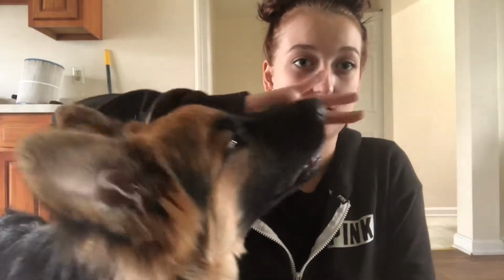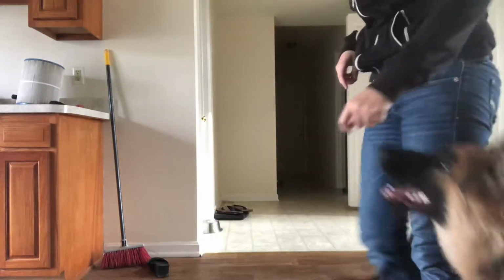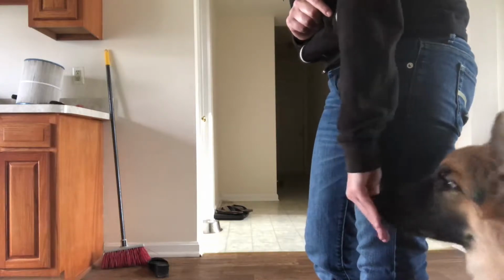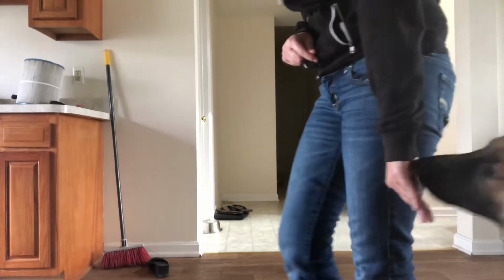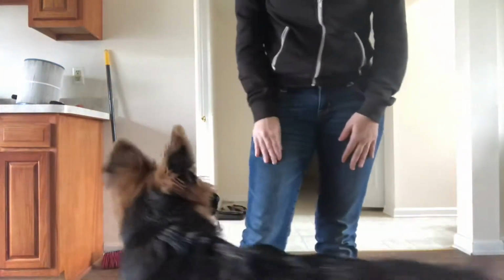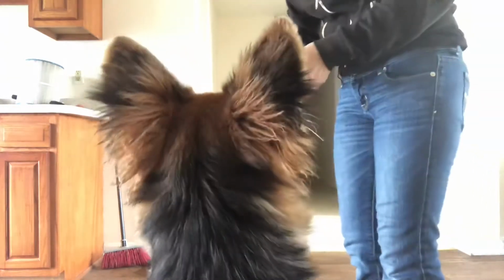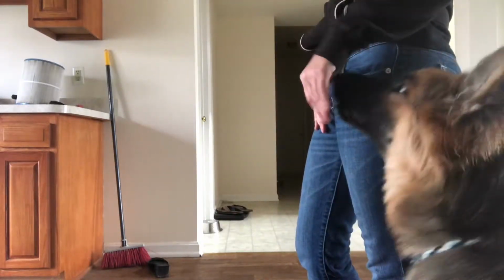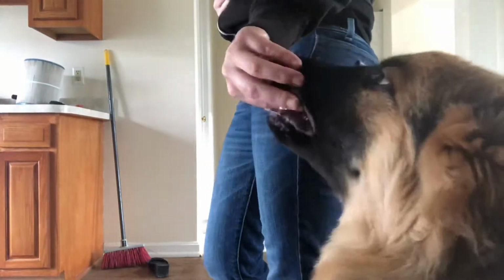Training your dog how to heel, in 3 easy steps!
In this video we are showing you how I train my dogs heel in 3 easy steps.  * DISCLAIMER- I am NOT a professional dog trainer, this is the process that I use to train my dogs to heel, and this is what works for me, something else may work for you. :)